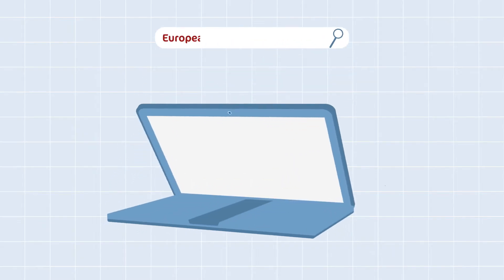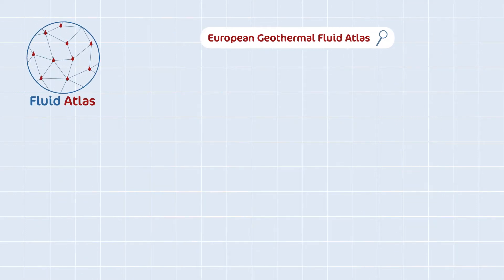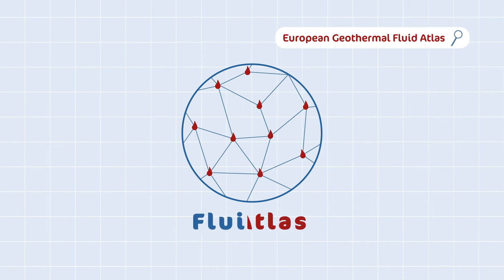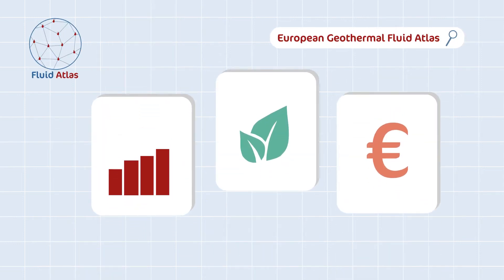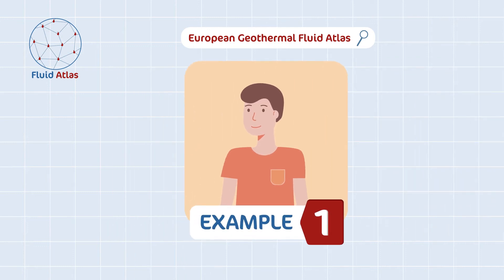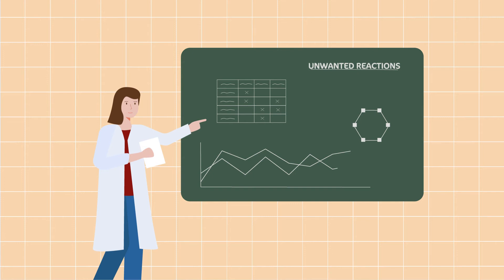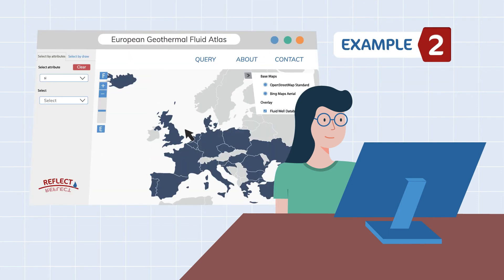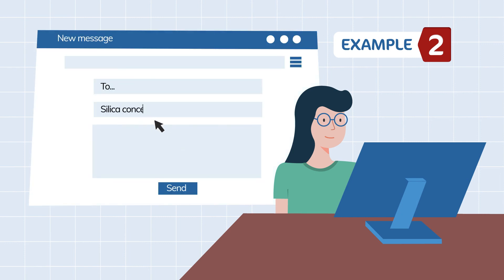REFLECT European Geothermal Fluid Atlas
In the REFLECT project, geochemical and physical data of geothermal fluids are visualised through the European Geothermal Fluid Atlas platform. Fluid data are collected from 21 European countries. In the Atlas, the layers provide point feature information presented on a base map, including geography, geology and depth range, as well as physical, chemical and microbial properties of fluids. Data of wells, rocks and reservoirs are also available. The focus is on fluids used for electricity generation. With the Atlas, operators can rapidly assess what kind of fluids might be expected at a certain location, and thus have an improved view of the associated risks when installing a geothermal power plant.